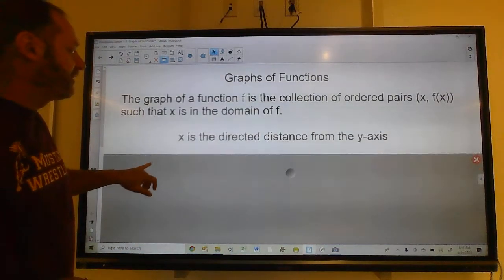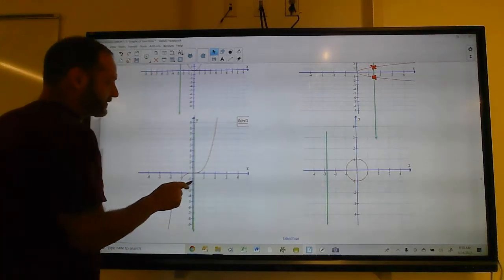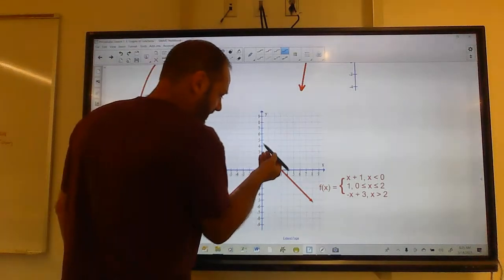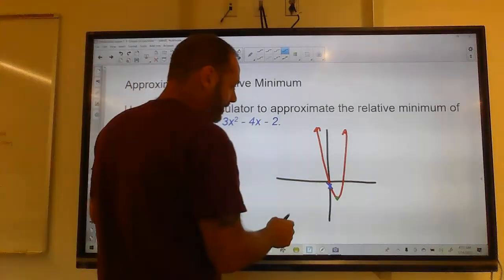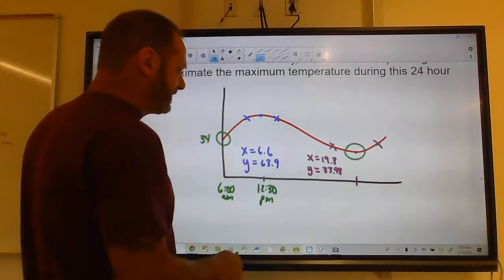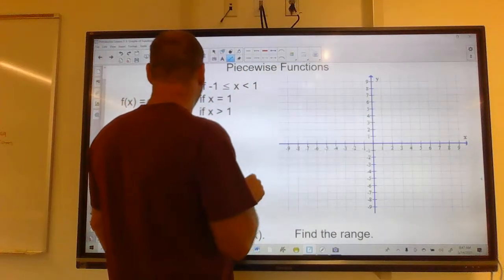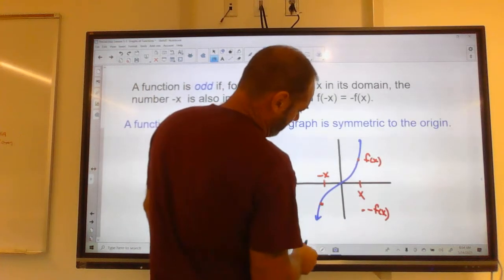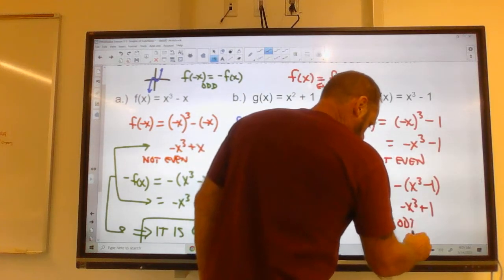Precalculus Lesson 1 3 Graphs of Functions